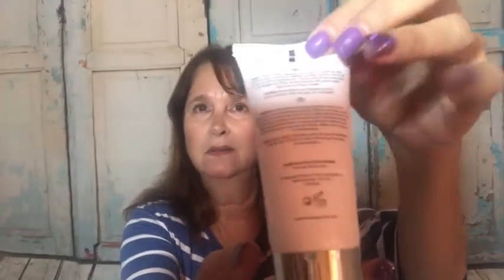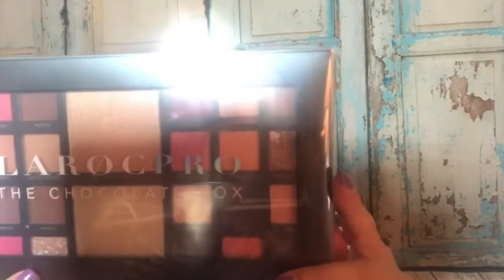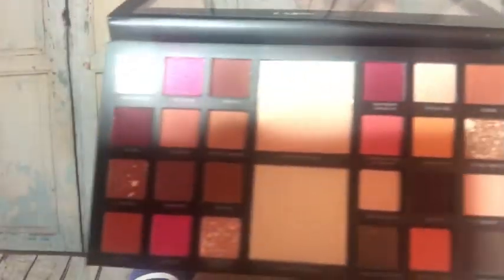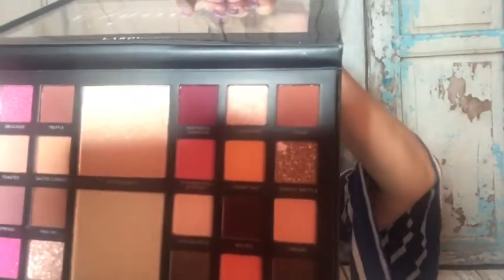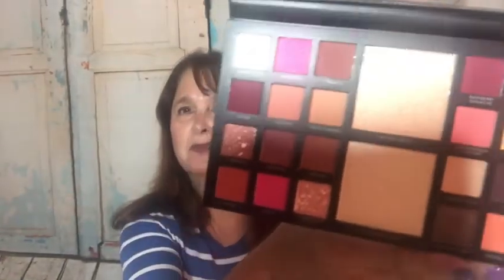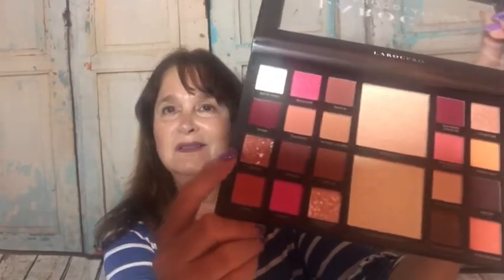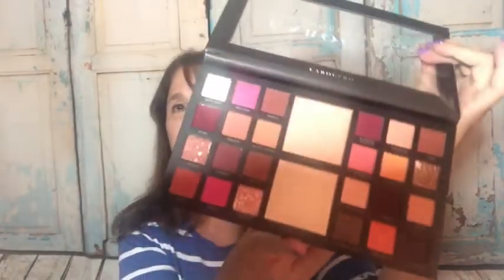Tribe Beauty Box June// Is it off the charts💁‍♀️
I do not get paid for these videos these are my own opinion.

I also sell on Mercari and Poshmark so please check them out:)
Robyns Closet Mercari
@rangsten for Poshmark